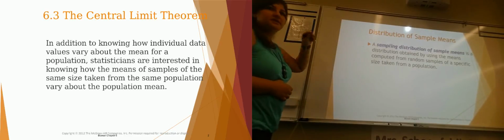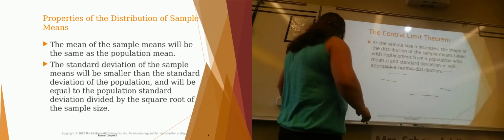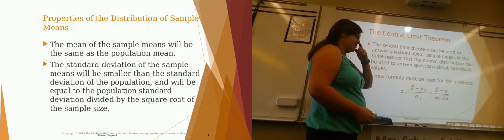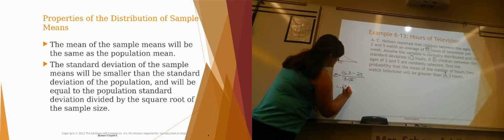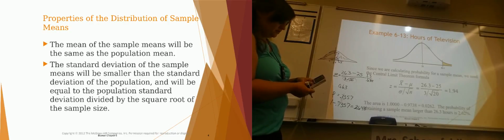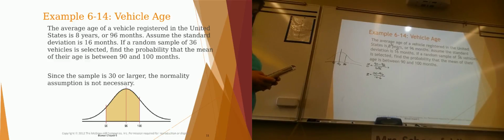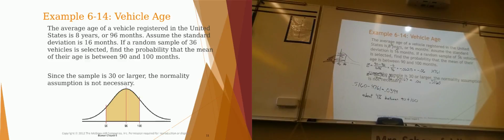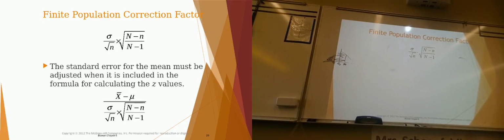stats 6 3